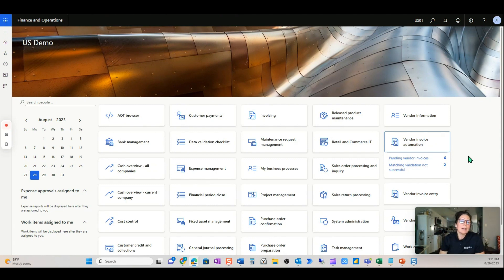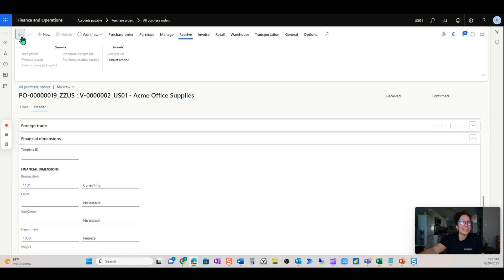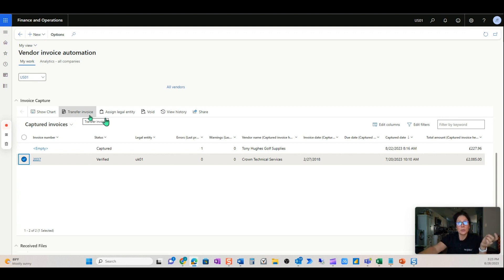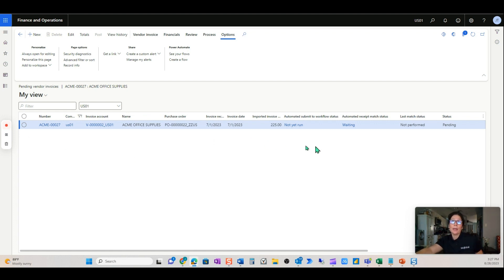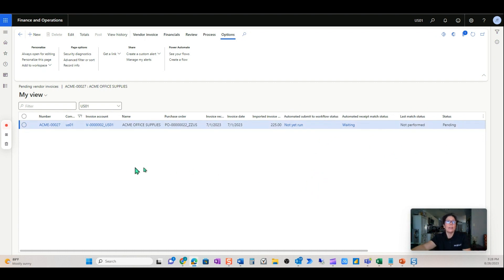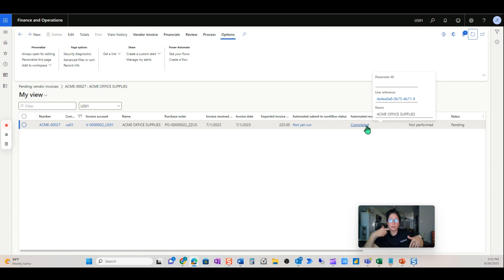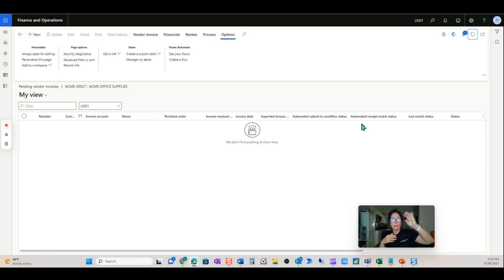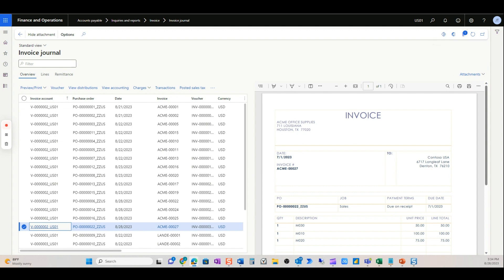Invoice Capture - Video 6 - Invoice with PO - Not Received in D365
Witness the magic as we unveil Microsoft's vision of seamless invoice reception and initial capture. D365 Invoice Capture handles incoming invoices, extracts crucial data, and sets the stage for a fully automated journey.

In this video, we walk through when the purchase order has not been received.  Once the PO is received, process automation kicks in with no manual intervention.